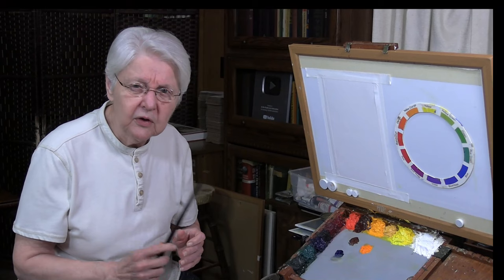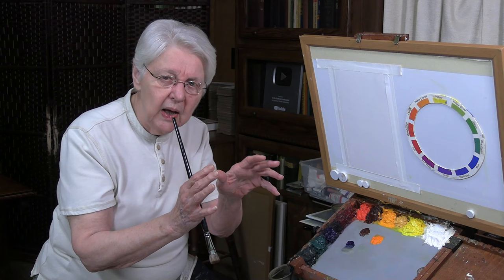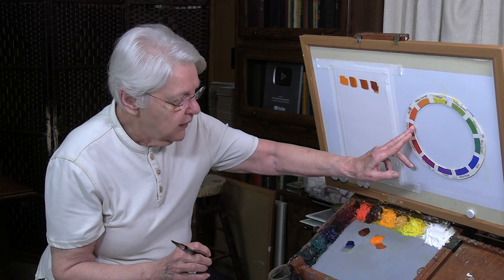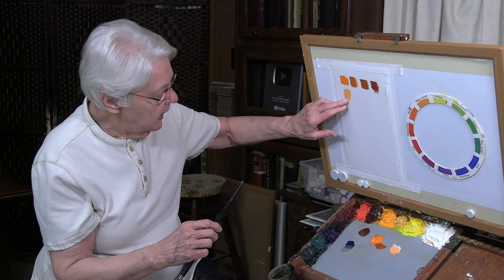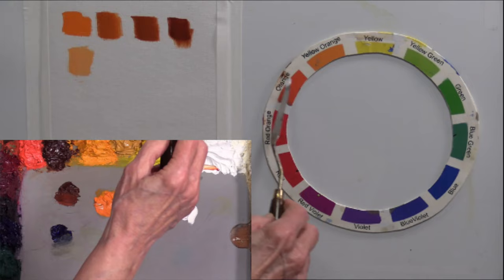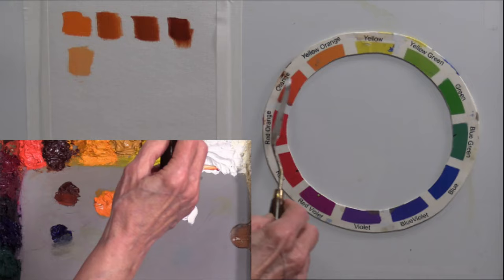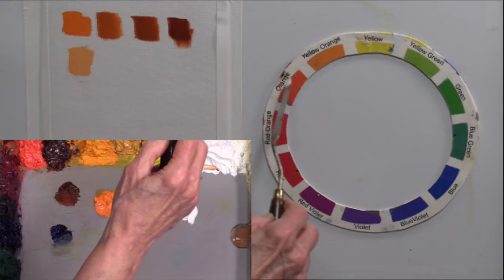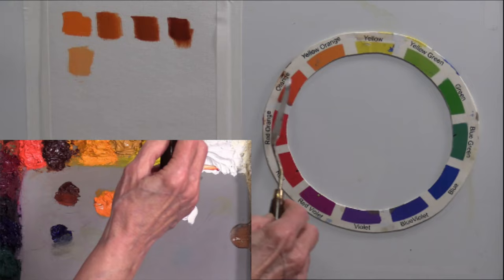Quick Tip 441 - What Color Is Beige?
Beige is a common and often misused term for a set of colors. Artist/art teacher Dianne Mize explains what actually goes into making a beige.